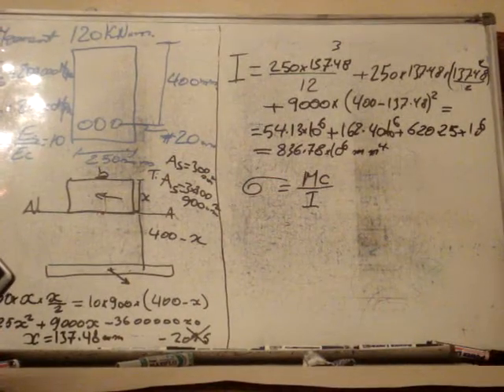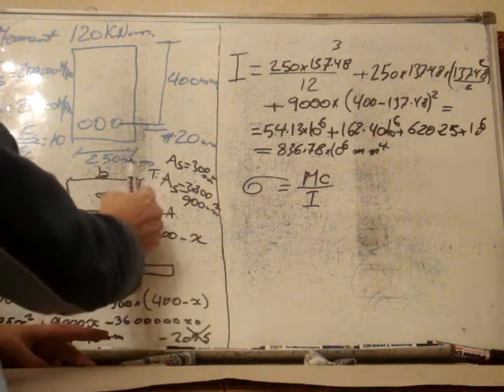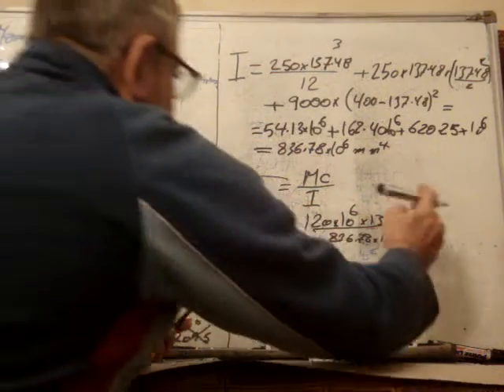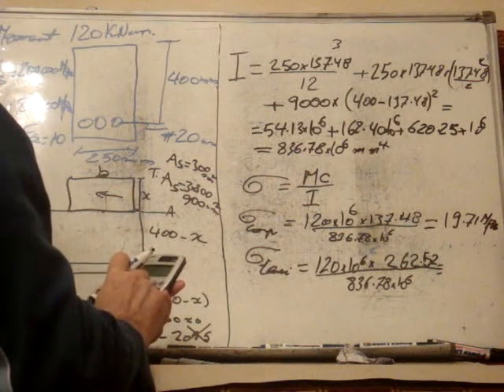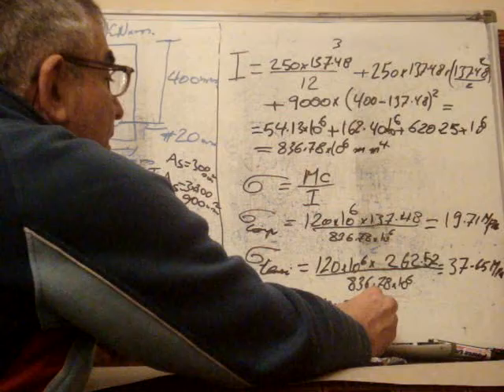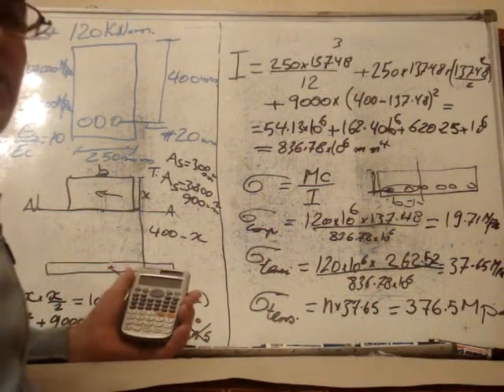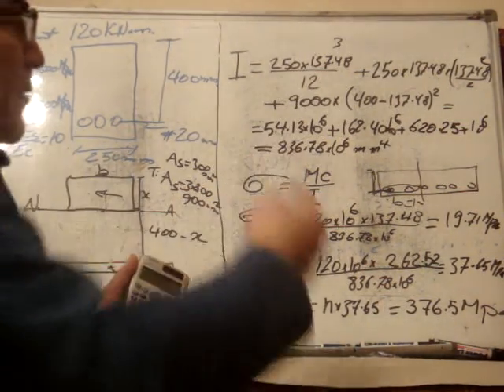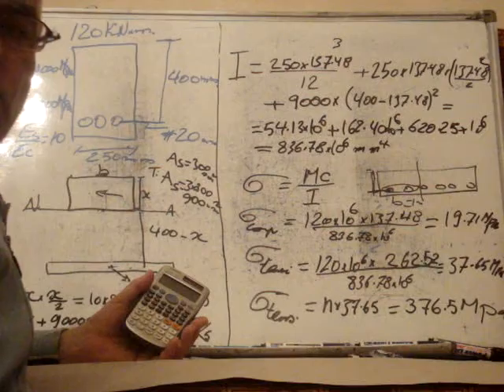Structural Analysis Of Materials, Bending Stress in Composite Section (part 5)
Four types of forces that occures to the structural element. {Axial, Bending moment, shear and Torque). These forces develope internal stresses in the structural element. This video will explain the stress which develope from bending moment in composite section.
The reference used : Hibbeler Strength of Materials .
This video is explainning the stresses for the civil and architectural students.